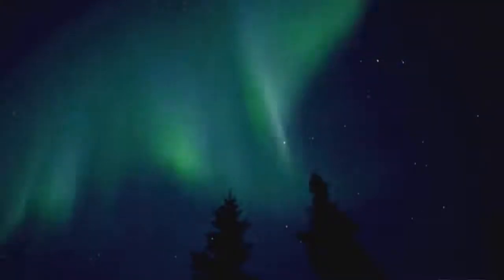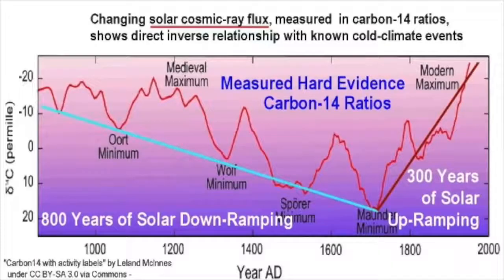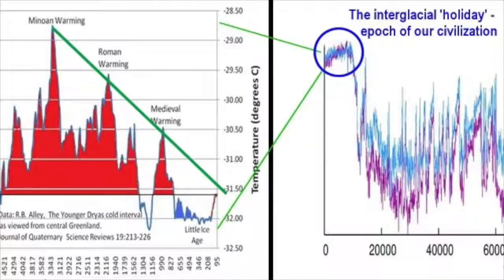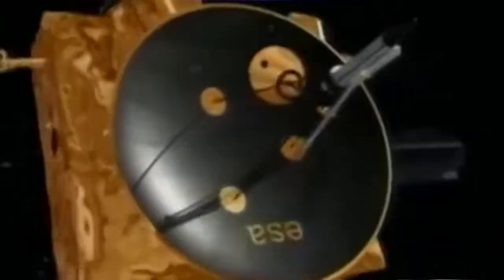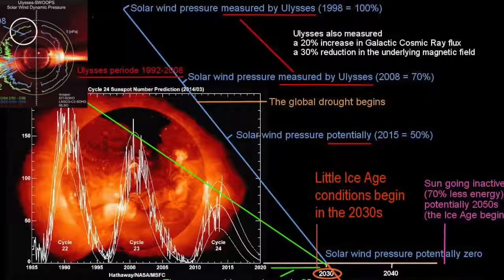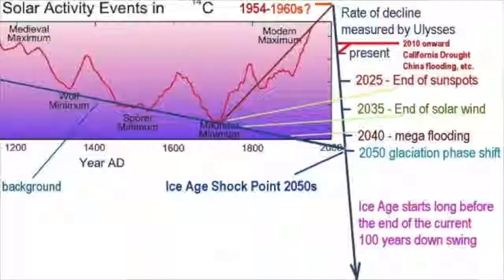PART 2 Rolf Witzsche Discusses Milankovitch Cycles vesves Coming Ice Age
GSM - The Grand Solar Minimum Channel PART 1 Rolf Witzsche Interview The Coming Ice Age - The Grand Solar Minimum Channel This is part 1 of a 4 part series. Please.